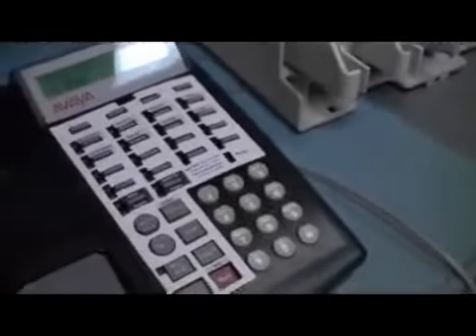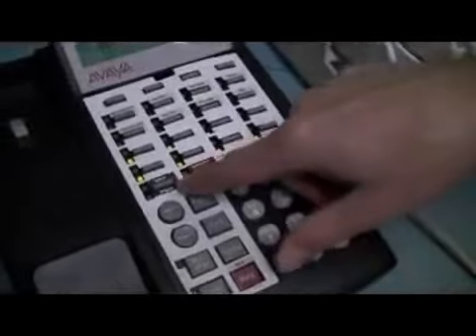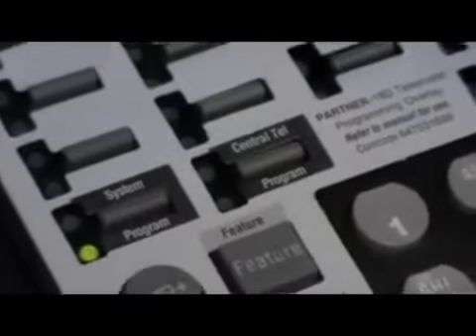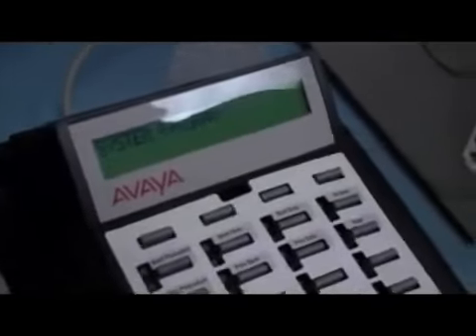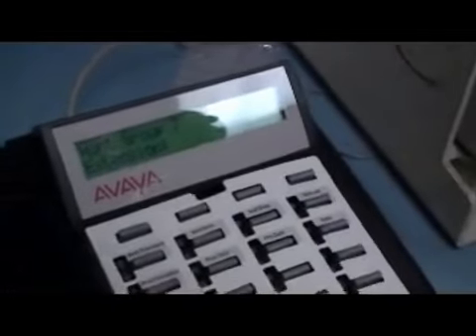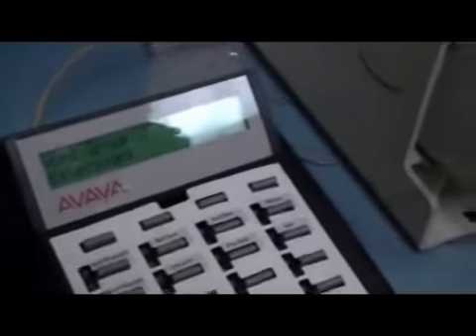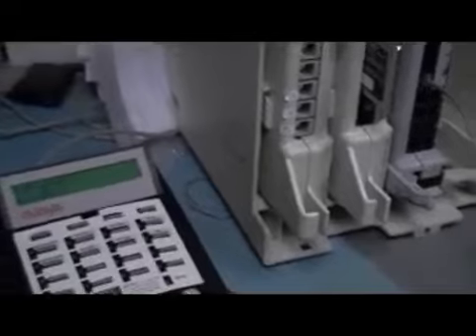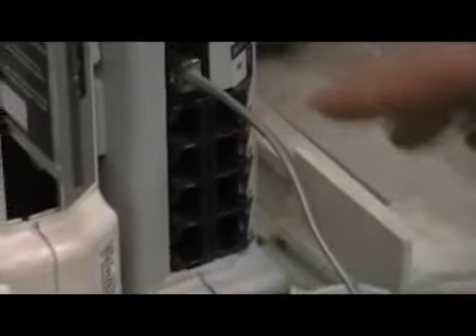Avaya Partner ACS - How to install a Partner Messaging Module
How to set up Voicemail Hunt Group for Partner ACS system with a Partner Messaging Module